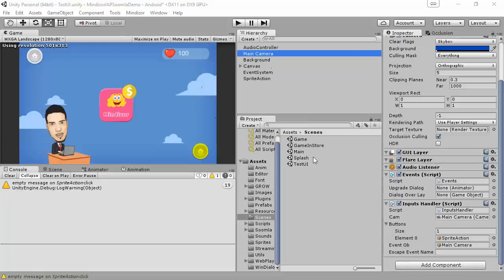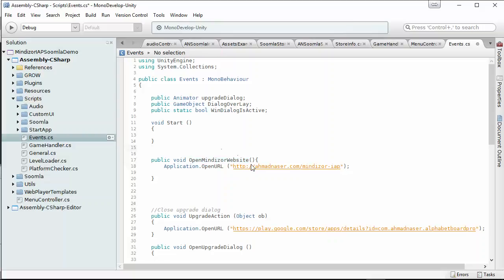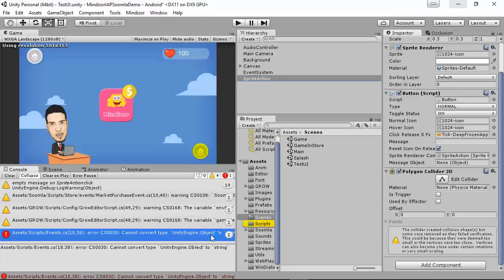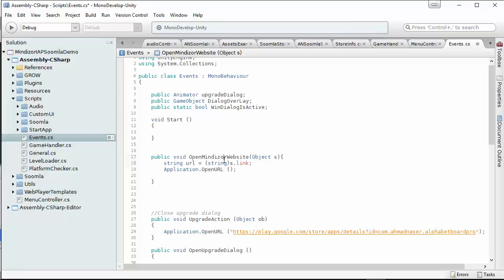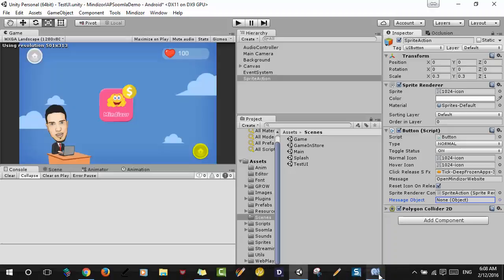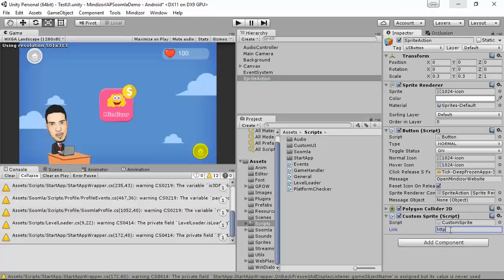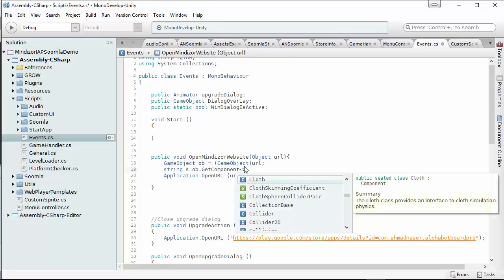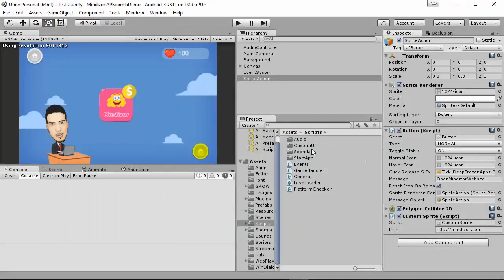Unity Responsive UI Part 12 Custom Event Message Call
Download Professional UI Responsive Images For Unity

Unity Responsive UI Design Course:

Introduction to Unity Responsive UI Design Course
Import Sprites And Make Responsive Background
Introduction to anchors and pivot point
Working with responsive images, buttons, panels,text
Responsive menu and layouts
Responsive scrollable slider menu
Basic states concept of animation for the menu
Add Menu Close and open buttons and adding a wrapper for menu
Creating Menu Transition and setup trans flags
Making Menu Overly and Scripting Animation
Custom Event Handling For Sprites
Custom Event Message Call
Custom Responsive Sprite
Outro of Unity Responsive UI Design Course

Google+!